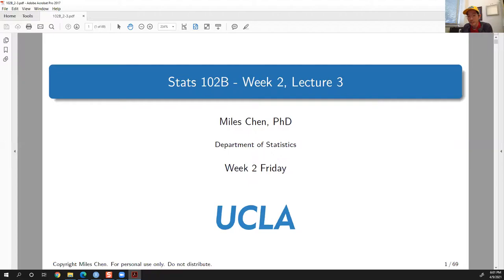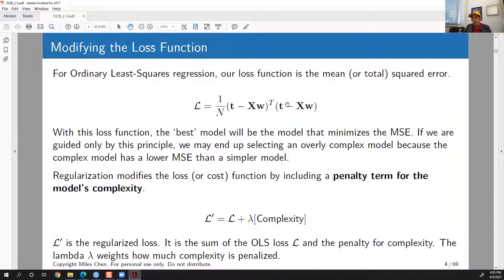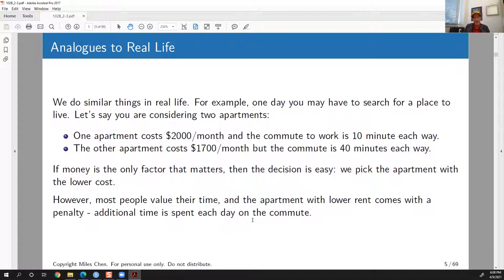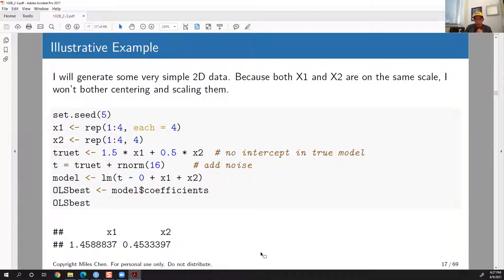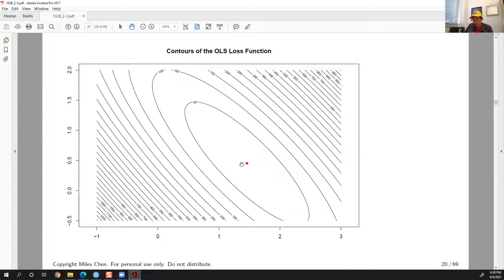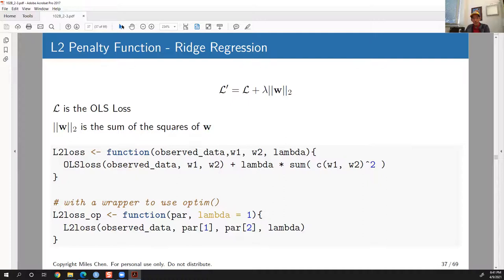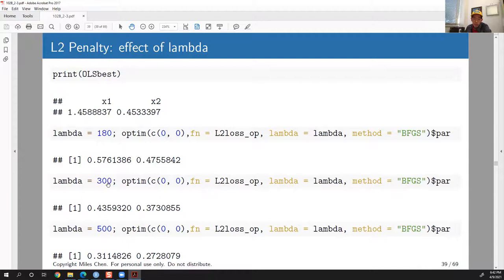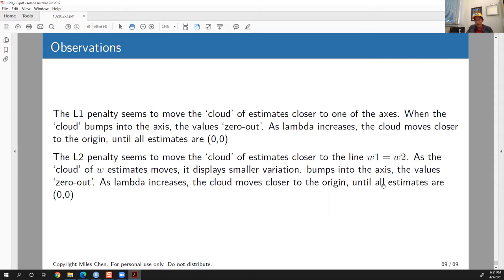Stats 102B Lesson 2-3 Regularization